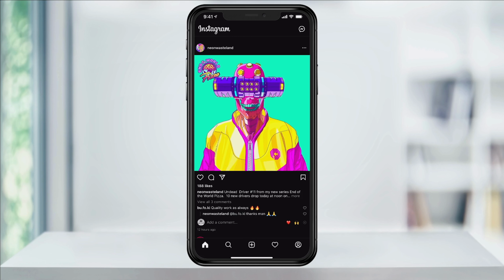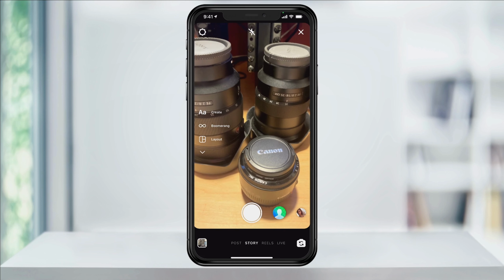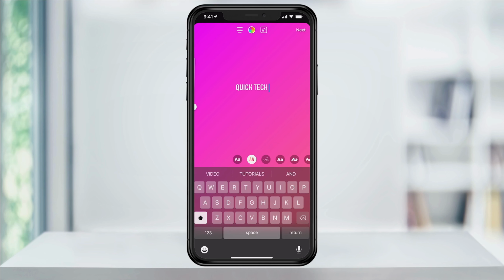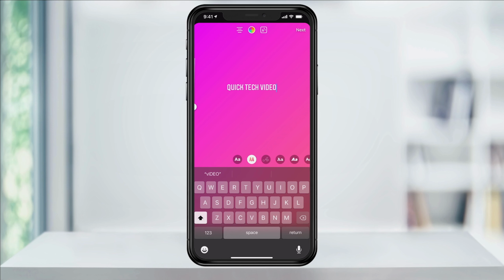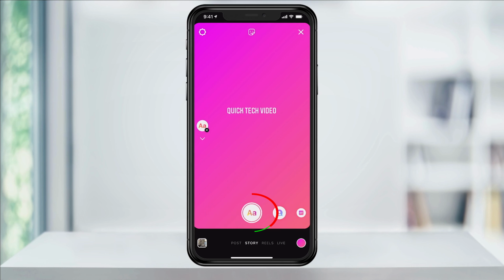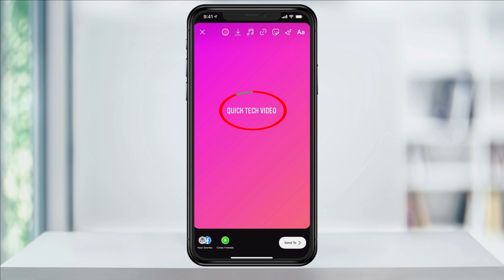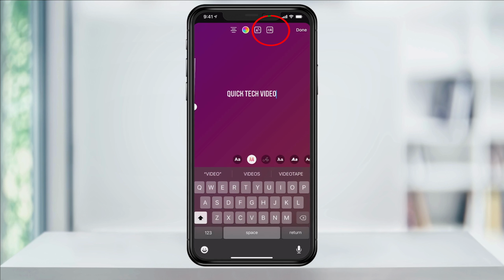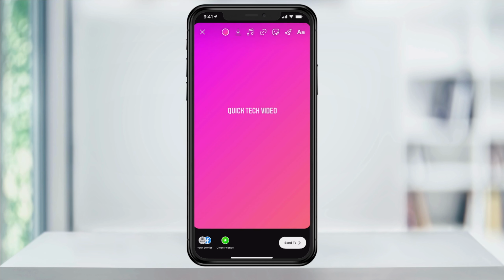How To Add Animated Text To Instagram Stories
In this quick tech how to video, I’m going to show you how to add animated text to an Instagram Story.

And if you’re having an issue where you’ve tried doing this, but couldn’t find the animated text option, this should get you set where you’ll have it and be able to use it.

To get started, swipe over to the right to Story, or tap the plus sign at the bottom and choose Story at the bottom here.

Once inside, tap the Create button on the left at the top.

Type what you want your story post to say and edit it how you want it to look.

Now, this may be where you’ve had issues in the past trying to access this. The animated text option is supposed to be at the top here, but as you can see, mine doesn’t appear.

Tap anywhere in the blank space to get rid of the keyboard, and then choose the Create icon again at the bottom of this screen. Now, tap the text you entered, and this time you’ll see the animated text button appear.

Choose that and then you can scroll through the different animated text options. When you’re finished, tap done on the top right.

You’ll then be able to add or edit your story more if you want, and then send it off as usual.

And that’s how you add animated text to an Instagram story.